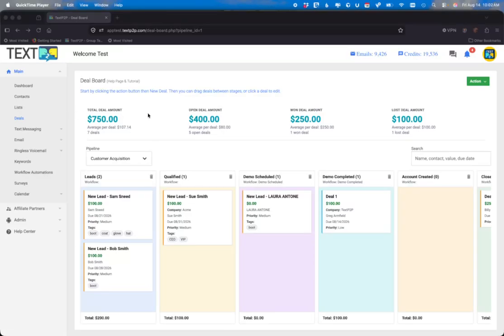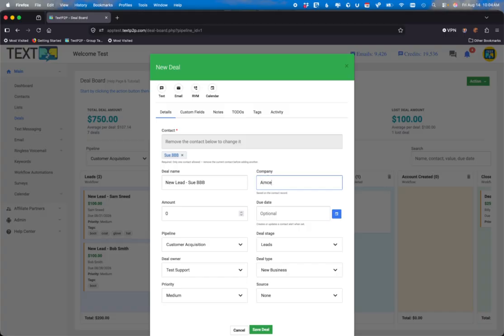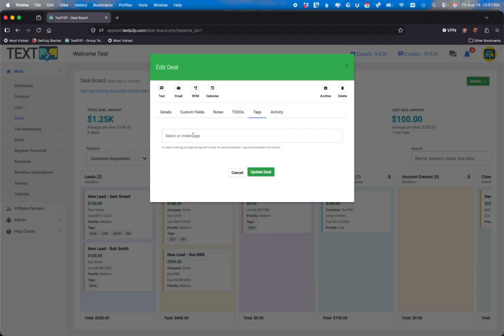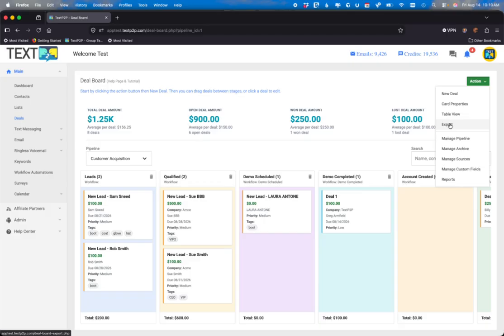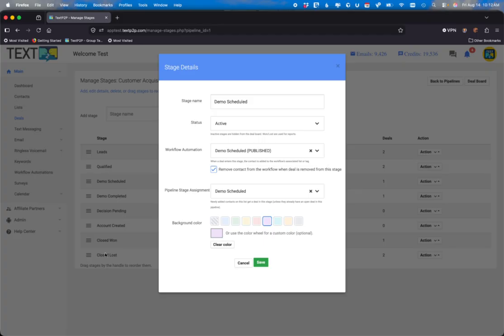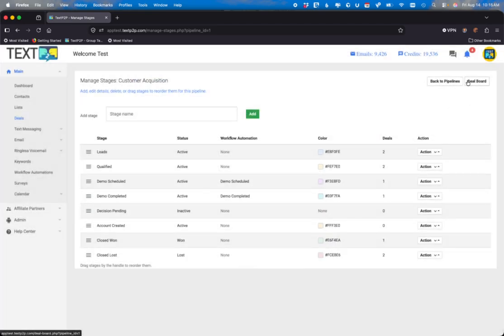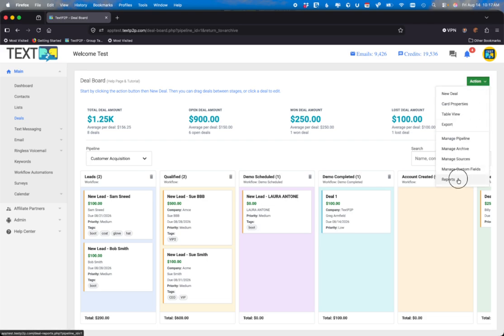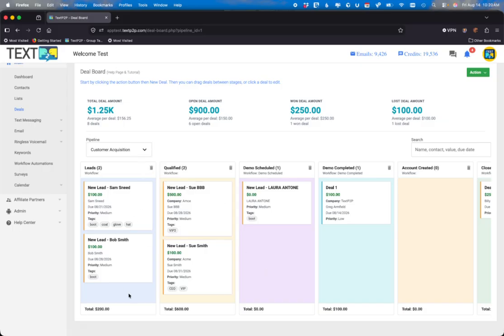TextP2P Deal Pipelines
TextP2P is a CRM that offers texting, email, and ringless voicemail for businesses in the US and Canada.

You can sign up for a free demo or trial at textp2p.com